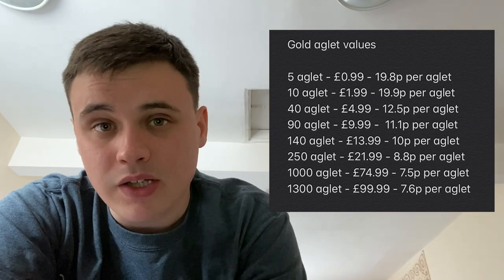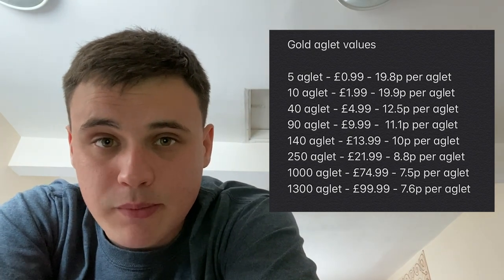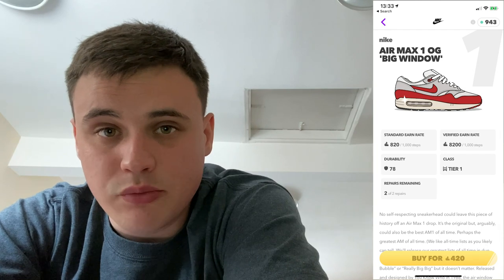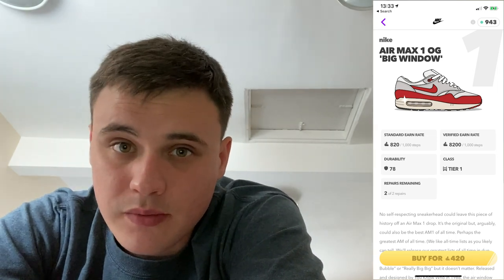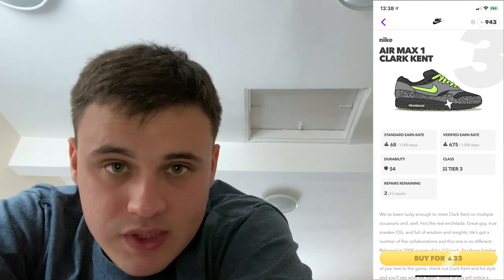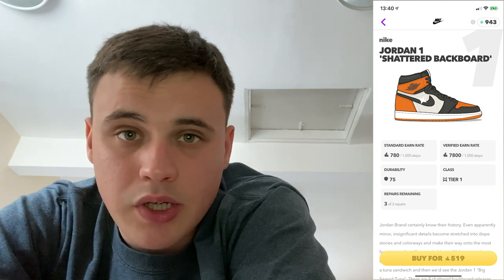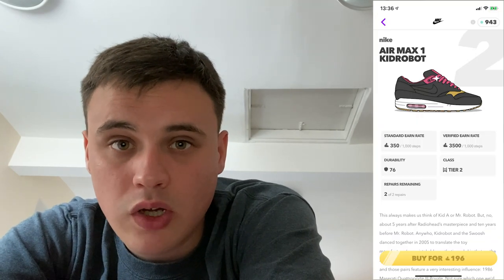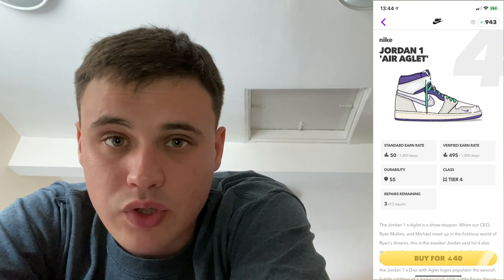WHICH GOLD AGLET SNEAKERS SHOULD YOU BUY?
So you're after the best value Gold Aglet sneakers? I've got you covered!

2:41 if you're here after the summer sale!

My gear
Main Camera - iPhone 11
Lens - N/A
Tripod - N/A